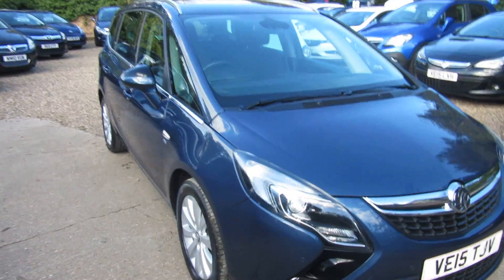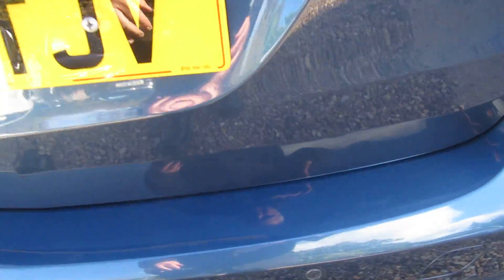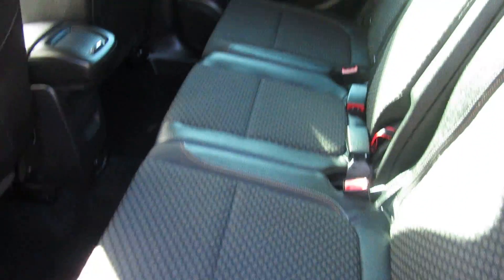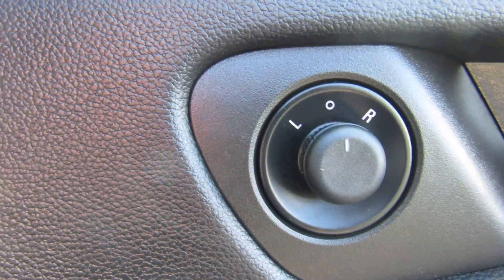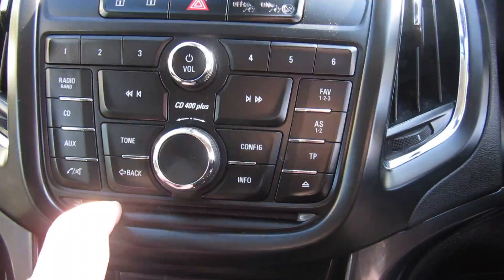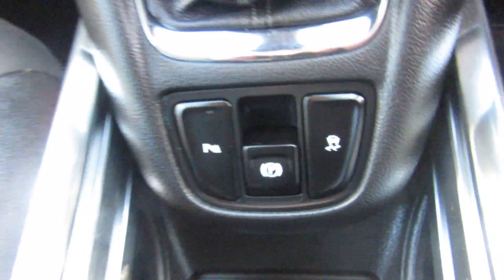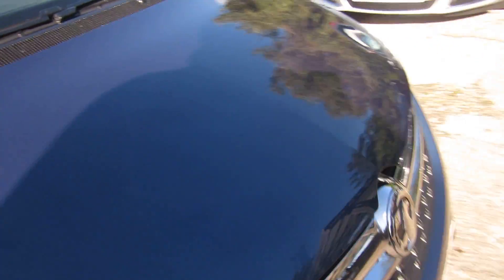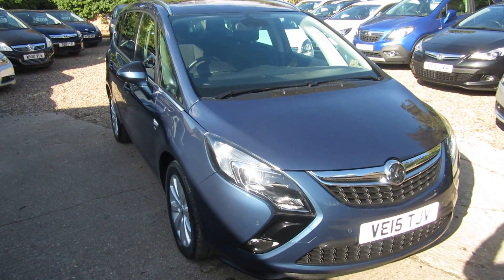VAUXHALL TOURER 2.0 DIESEL 6 SPEED SE LOW MILEAGE FROM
VAUXHALL TOURER 2.0 DIESEL 6 SPEED SE LOW MILEAGE GREAT VALUE